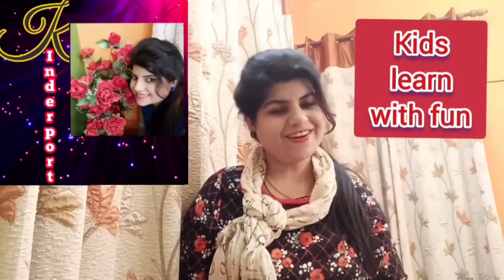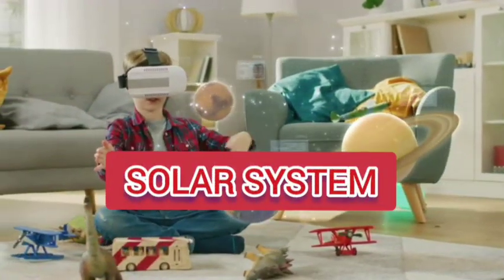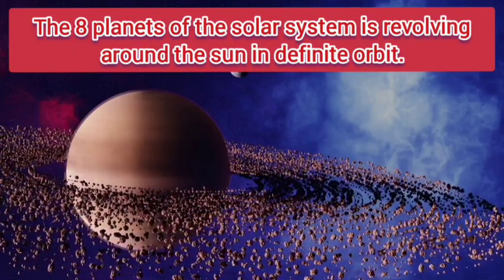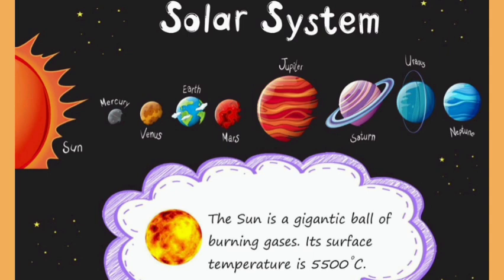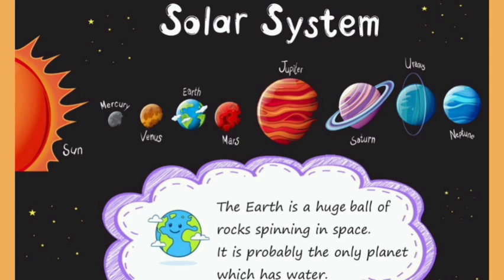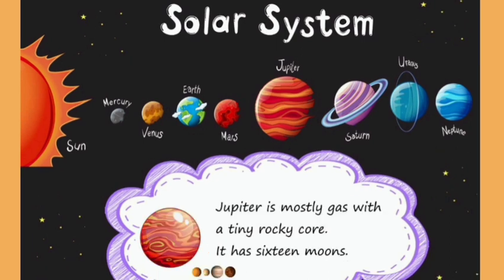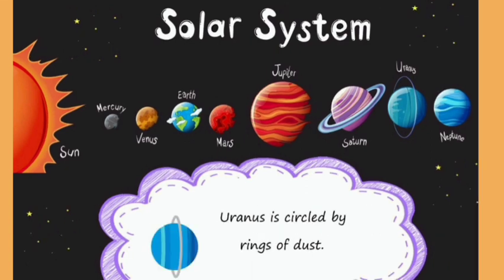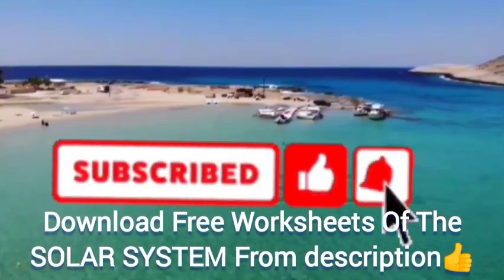The Solar System For Kids -Sun, Planets, Pdf worksheets in description 👍